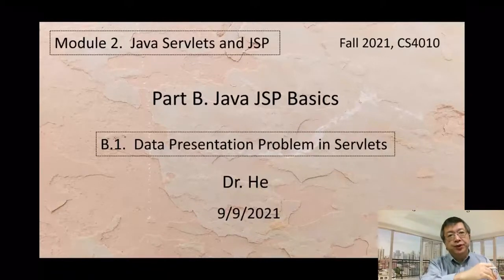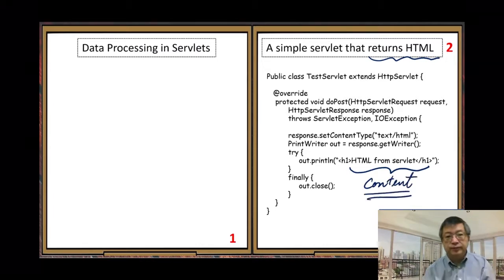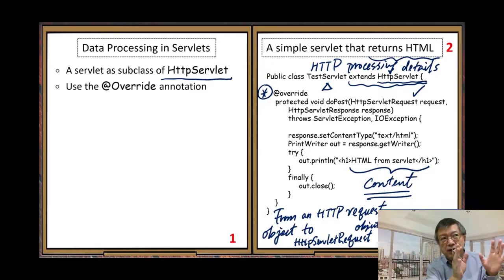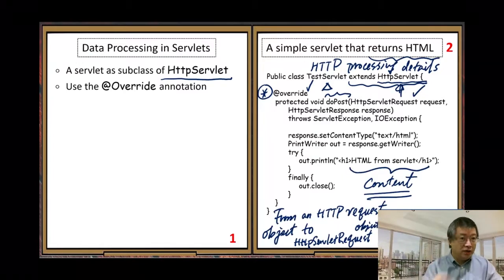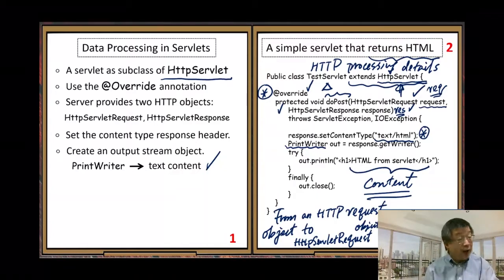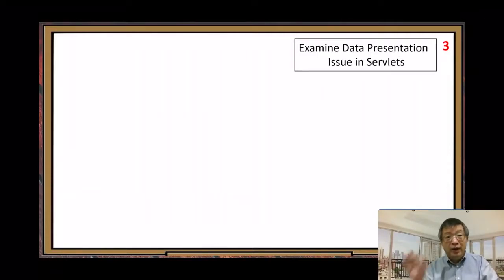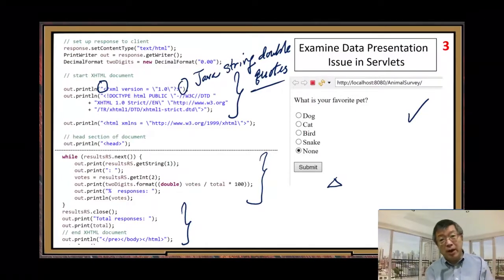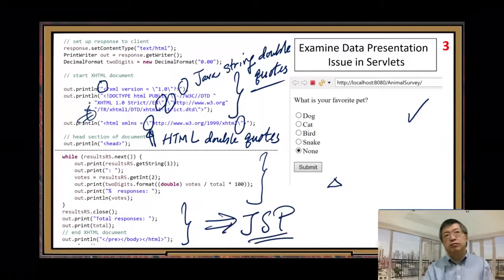PCS4010FS21M2B1_ProbServlets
This video is for teaching at UMSL:  CS4010,  Fall 2021,  Module 2,  Part B.1  Data Presentation Problem in Servlets